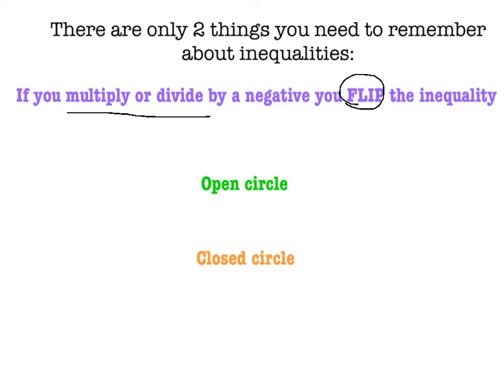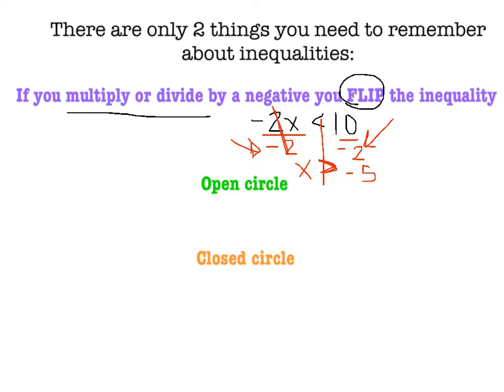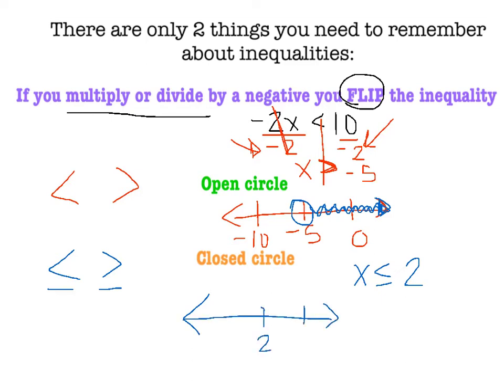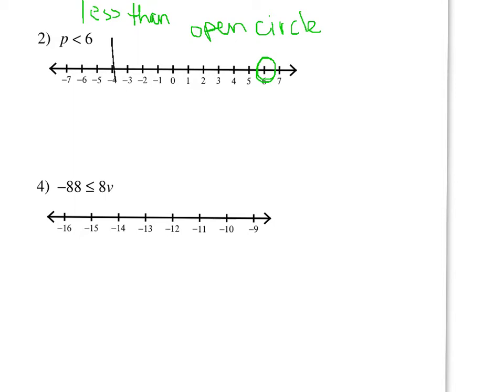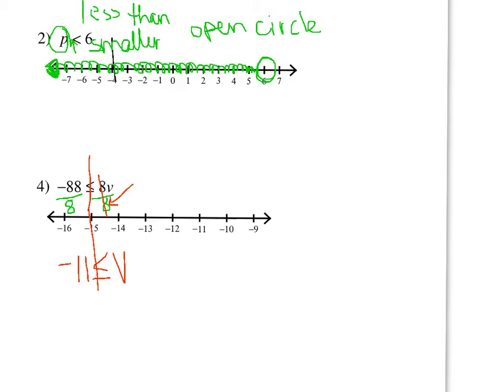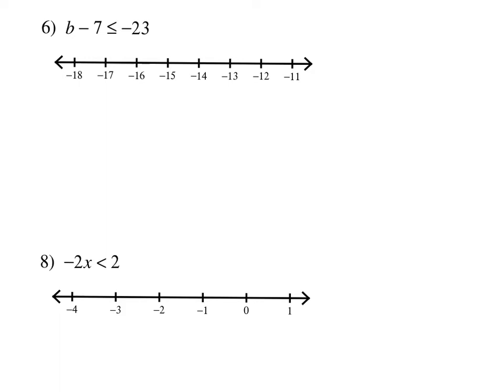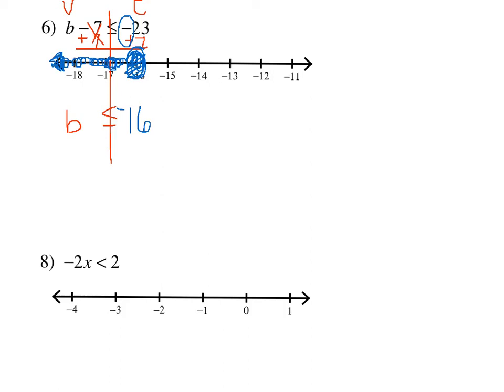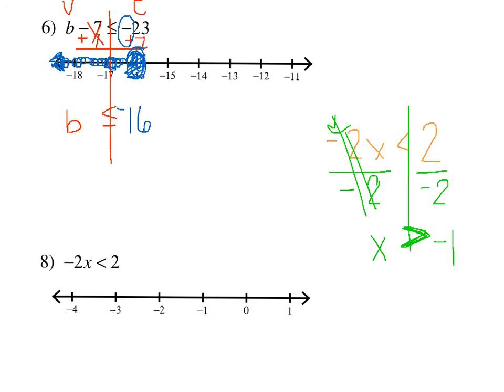One step inequalities